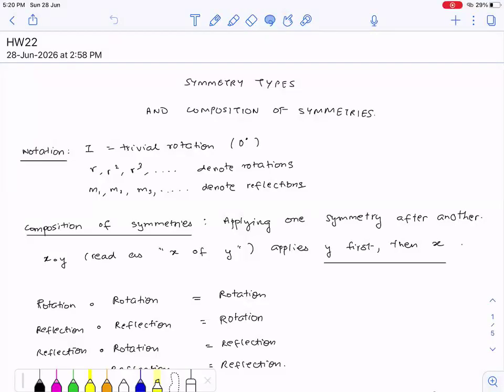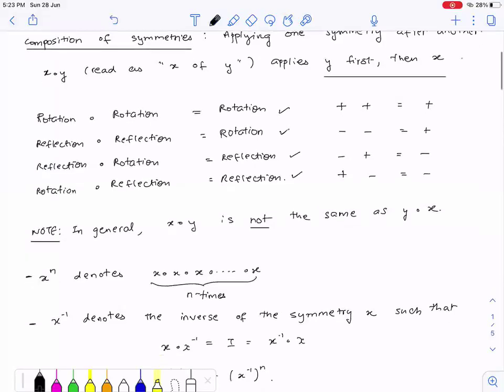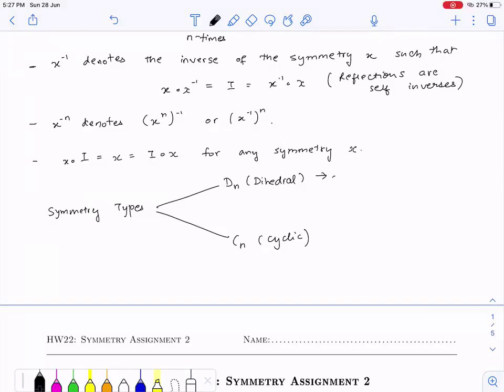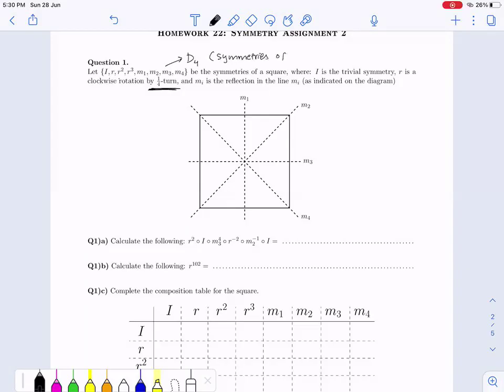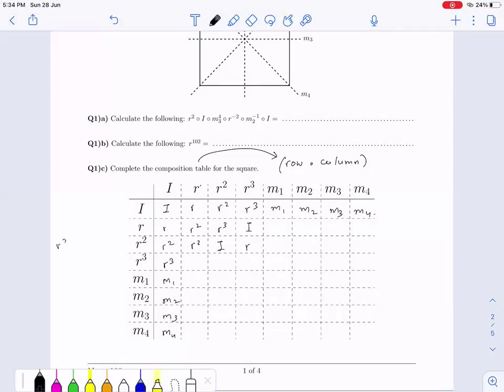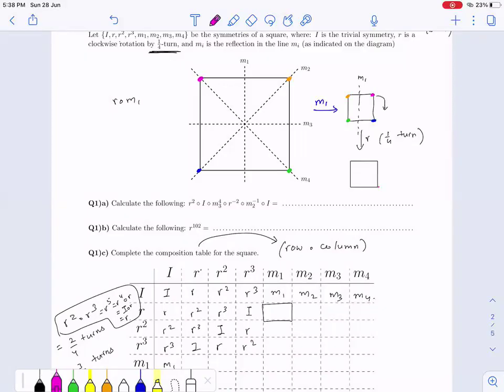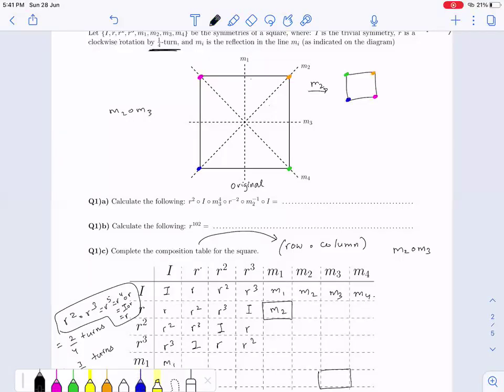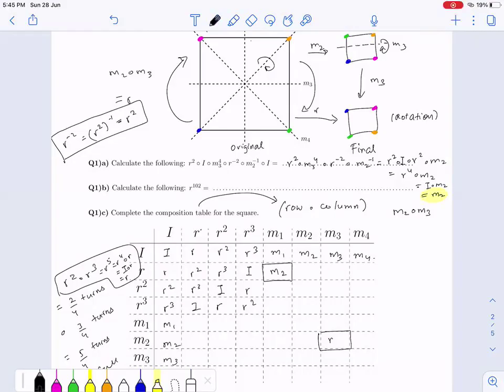IU M106 (SU26): Symmetry Homework 22 Review (Q1)